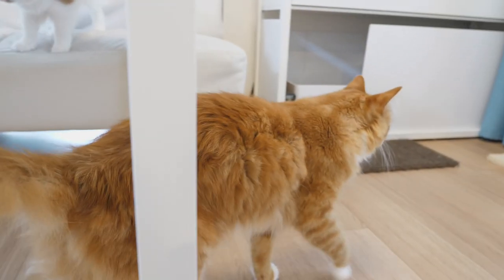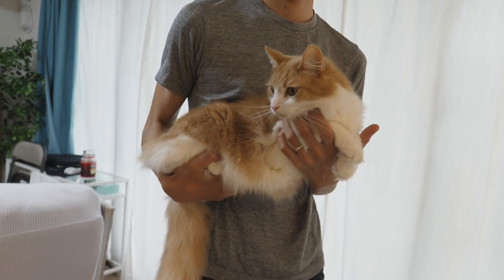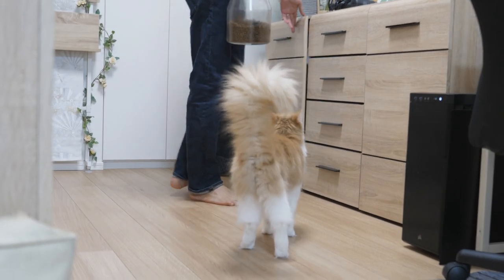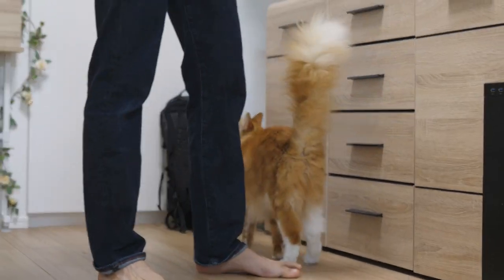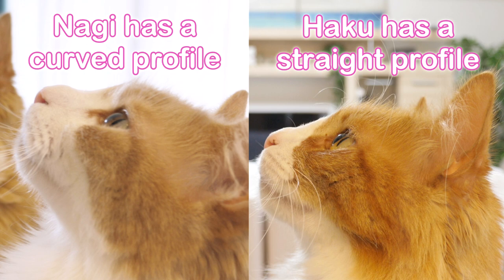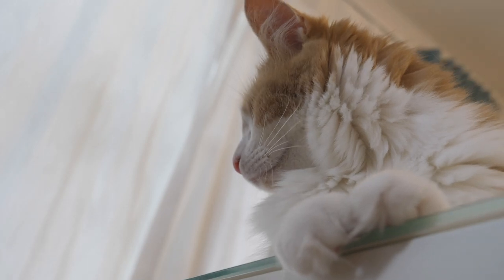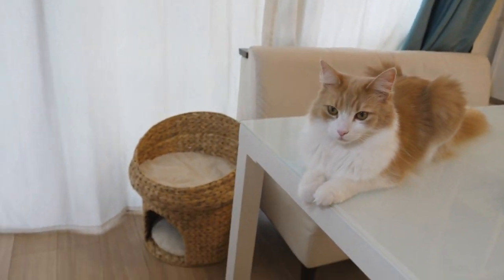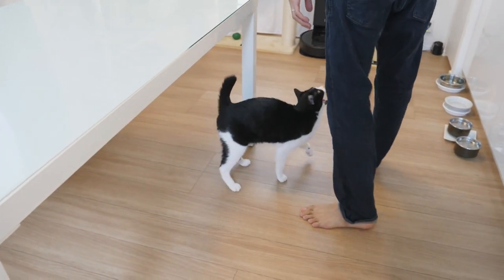How to tell Haku and Nagi apart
- How to tell apart Haku and Nagi

Camera ⇀ GH5
Vlog camera ⇀ RX100 V

Life has no limits! Get out there and do something new today!